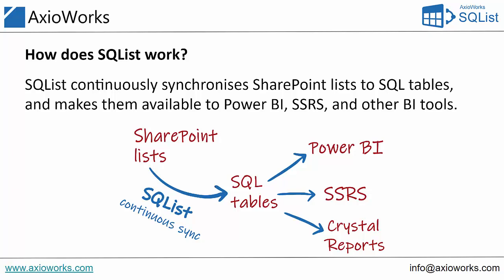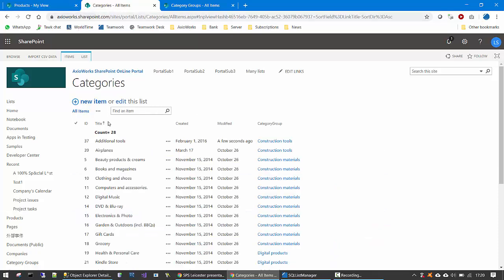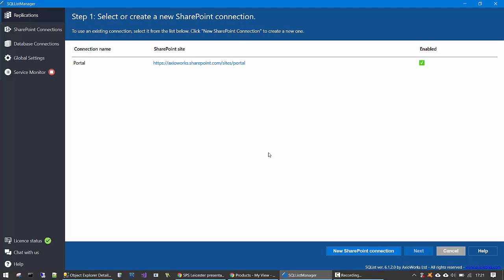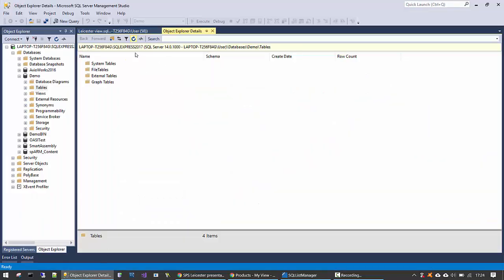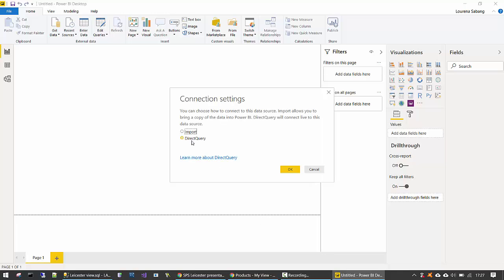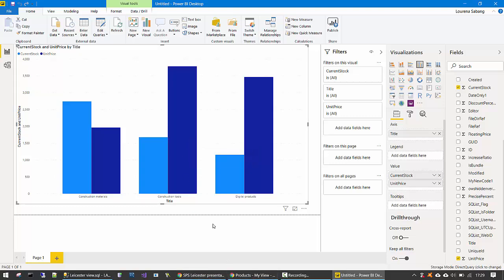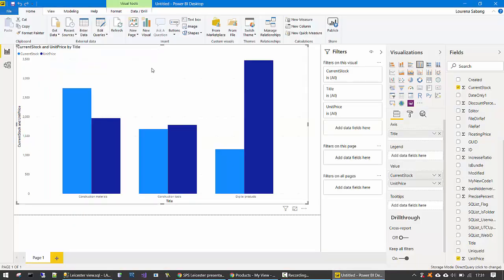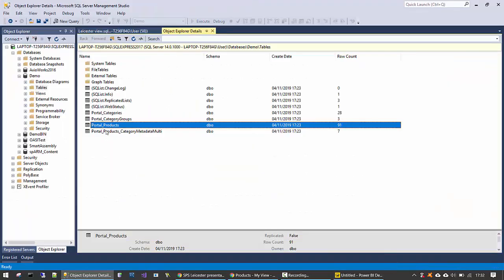The best way to access SharePoint data from Power BI, SSRS, and other BI tools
This video demonstrate how you can use AxioWorks SQList to export data from SharePoint lists to SQL server tables, and use these table to generate reports in Power BI.
SQList keeps the data in sync so you can query live SharePoint data via SQL server tables.